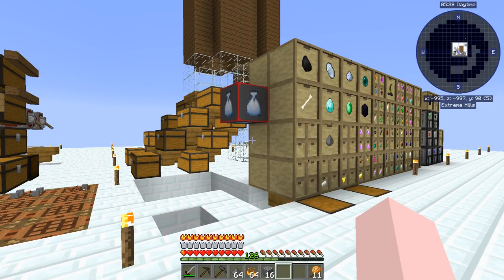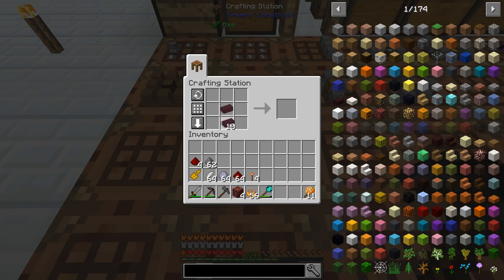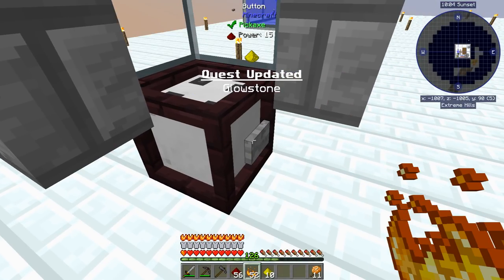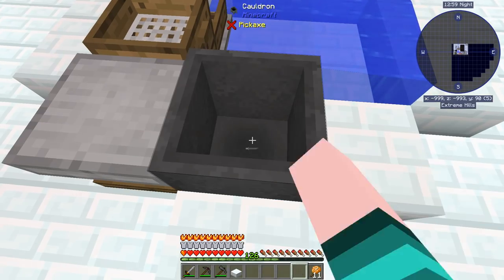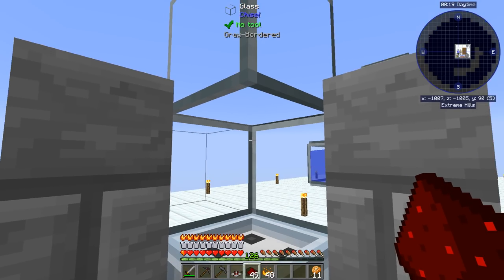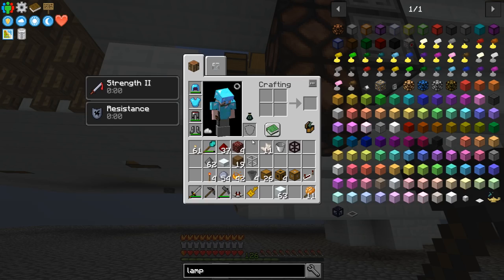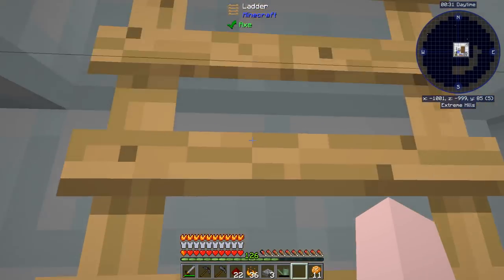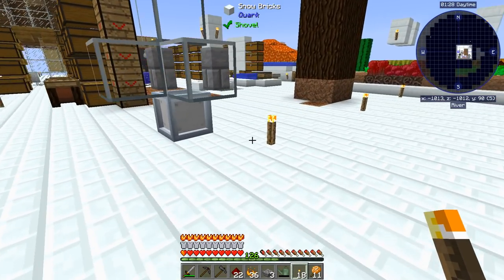07 - Sorting Hoppers - Modern Skyblock 3